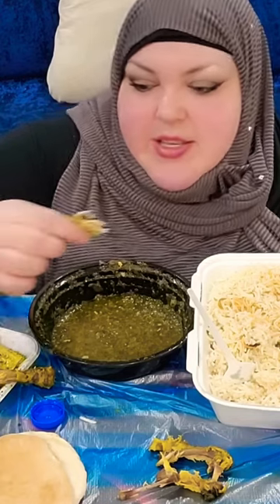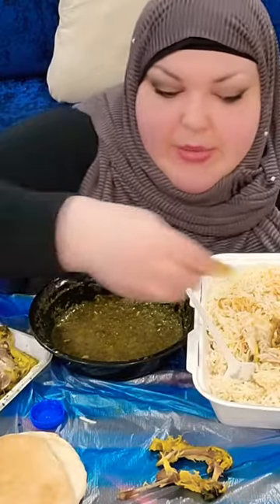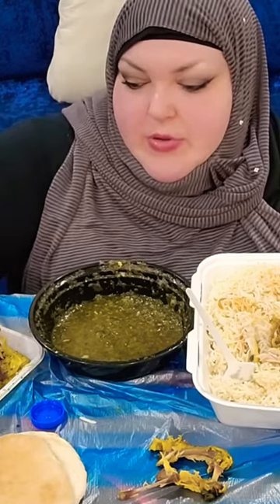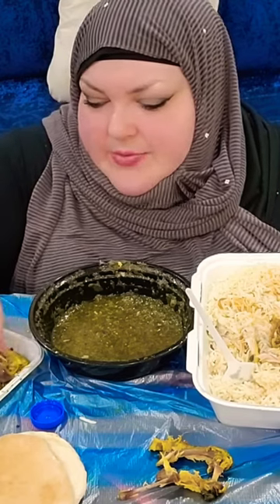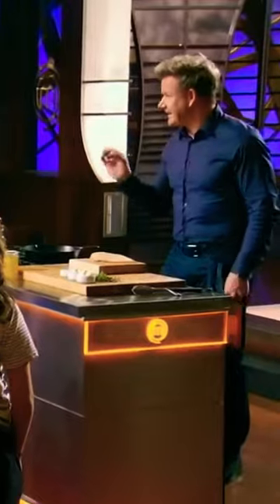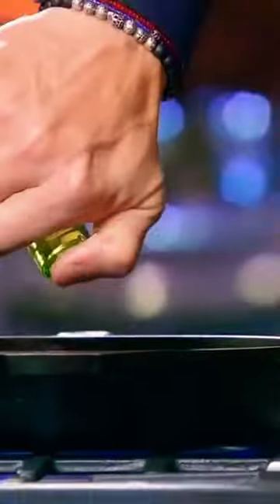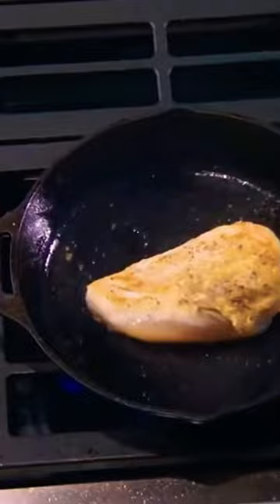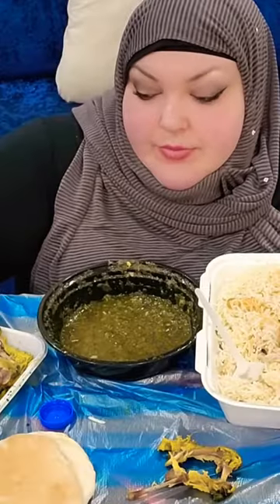Foodie Beauty Lecturing Gordon Ramsay on How to Cook Chicken